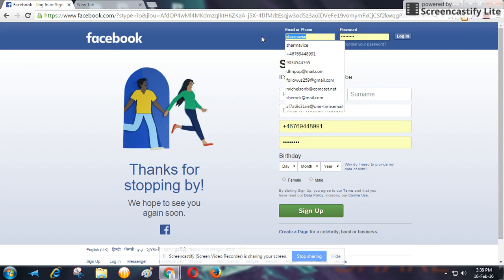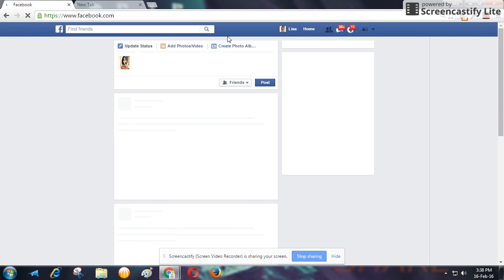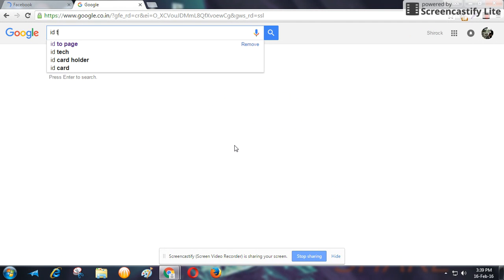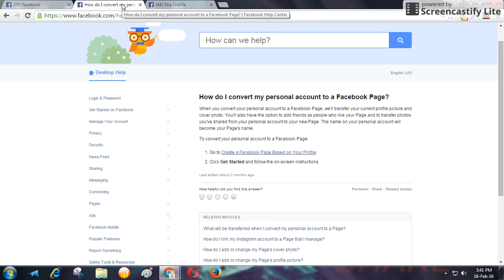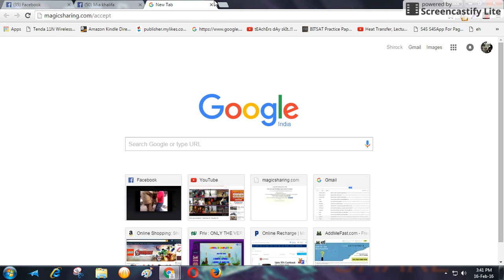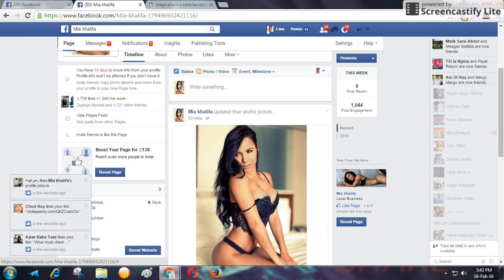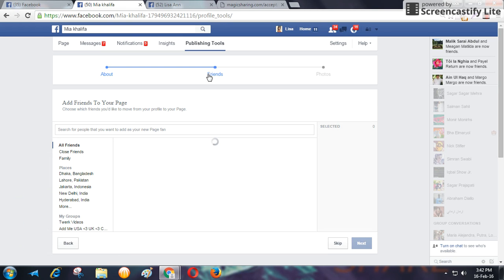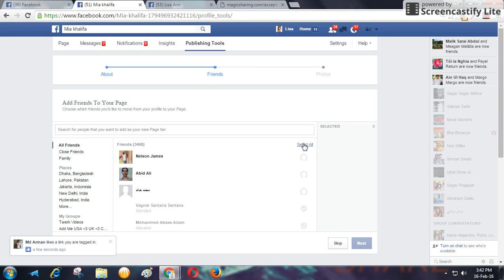How to convert Facebook profile into page 2016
you can comment for any video you want us to make.
 convert Facebook profile into page